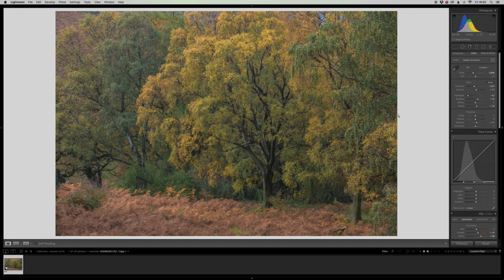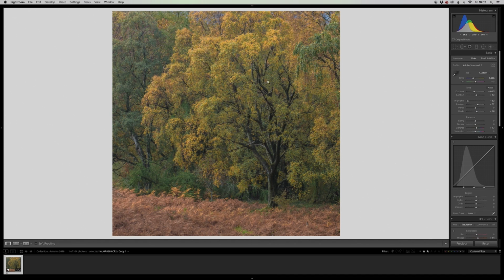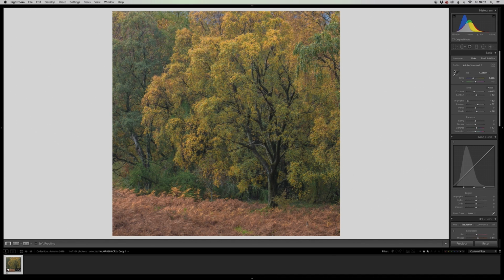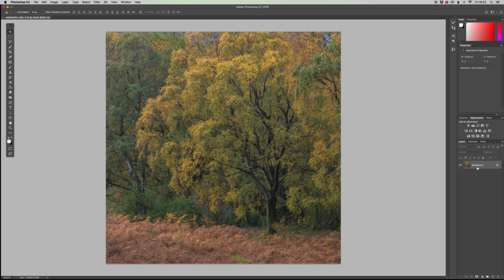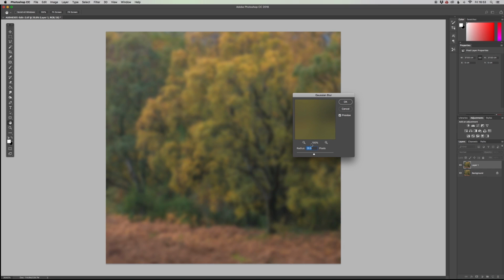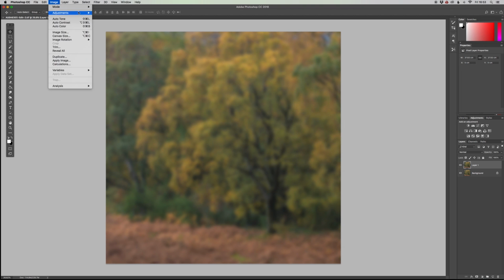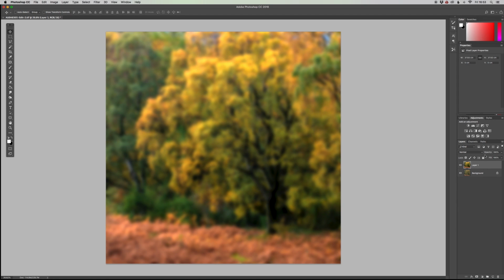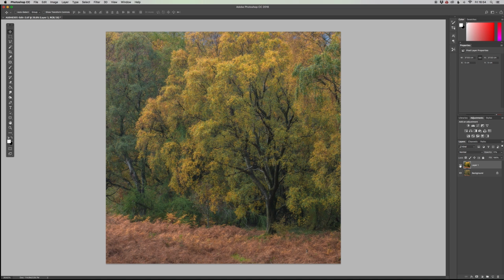Try This Technique With Your Woodland Images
This is a Photoshop editing technique that I use a lot on my woodland landscape photography images. I first process the image in Lightroom and then take it in to Photoshop to apply this effect. I find that almost all of my woodland images have the effect applied and it's a great technique when used correctly.

**Music**
Stay Near - Henrik Olsson

My Wide Lens
My Medium Lens
My Long Lens